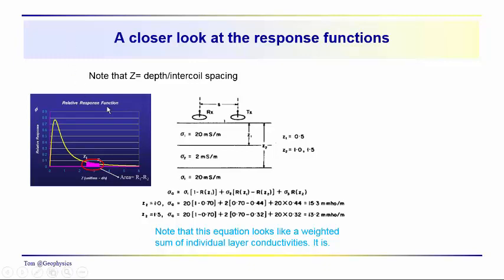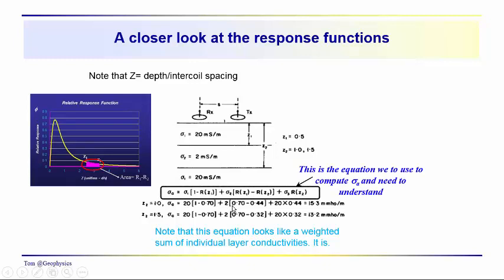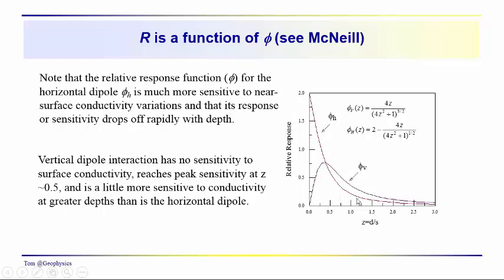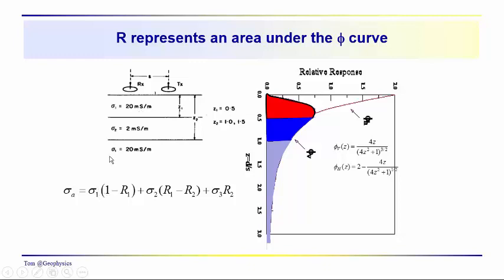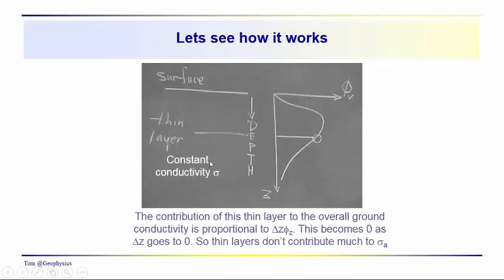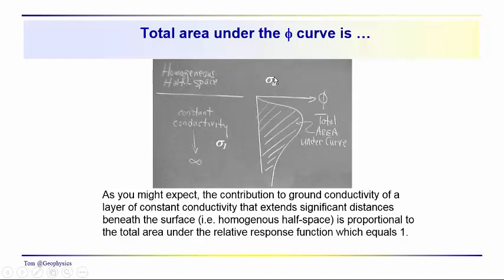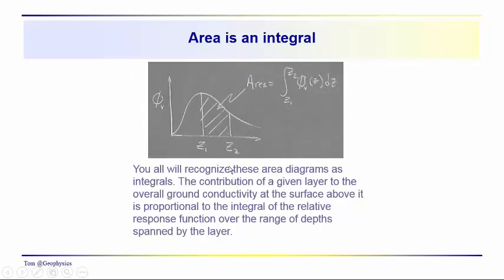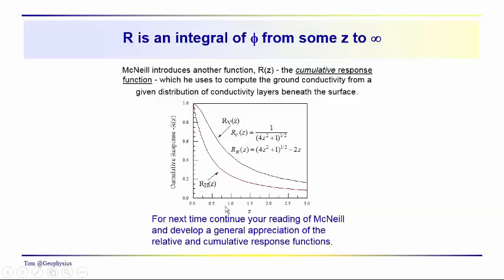Geophysics: Terrain conductivity - the relative and cumulative response functions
We discuss the relative and cumulative response functions used to compute the apparent or ground conductivity measured using low-induction number instrumentation.